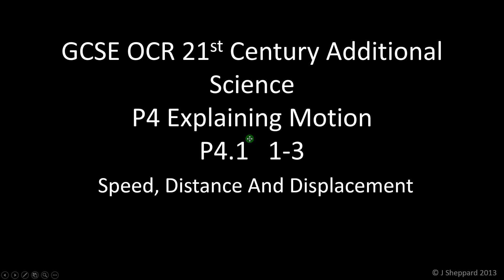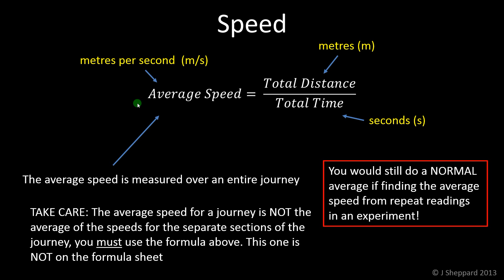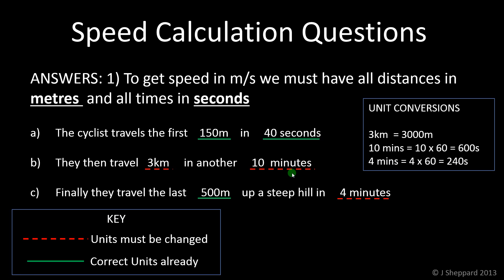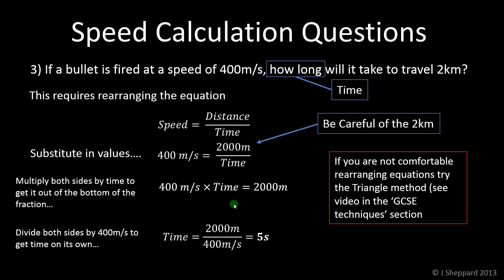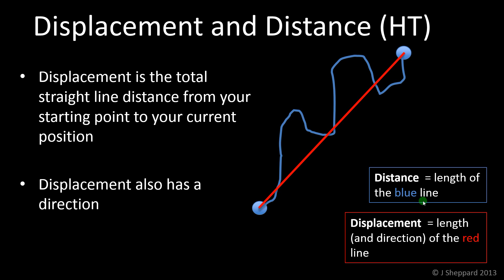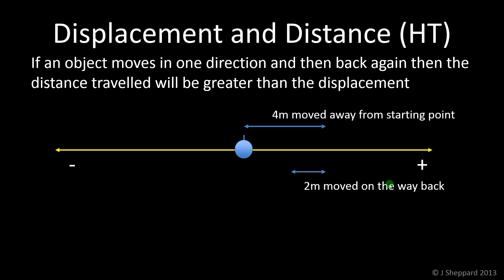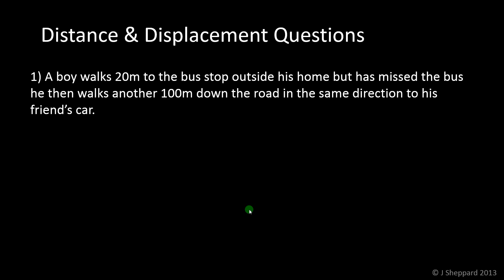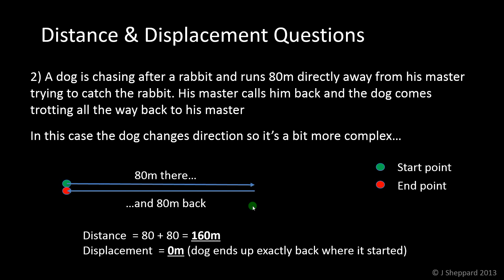P4 - Speed, Distance and Displacement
OCR 21st Century Science P4 Video 1 P4.1 1-3